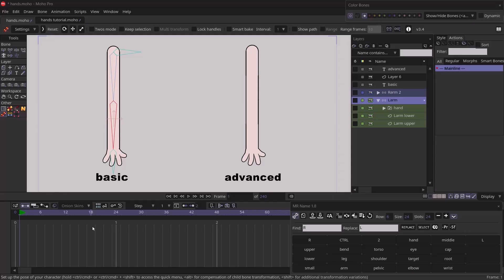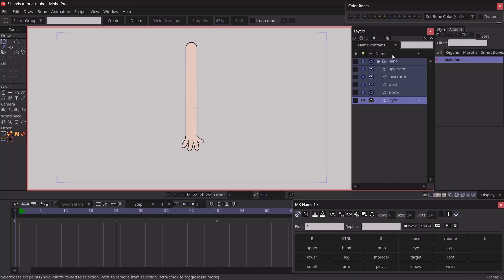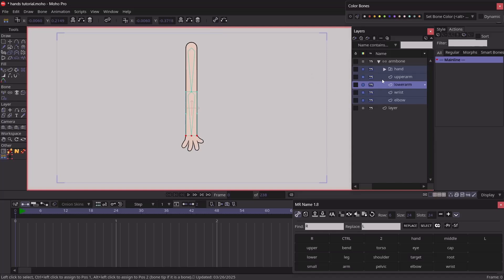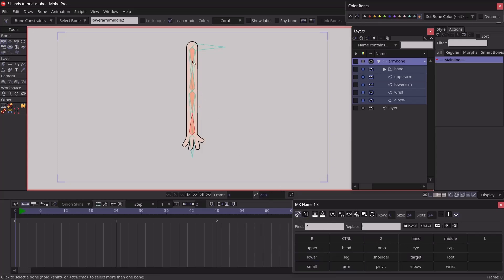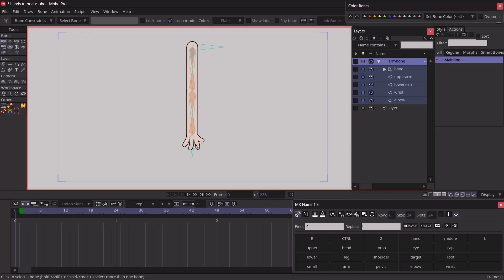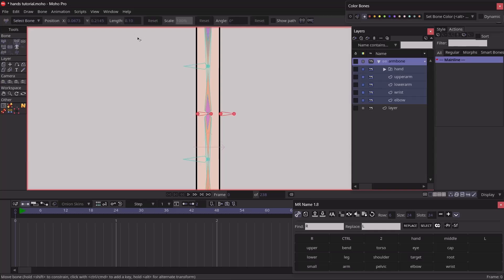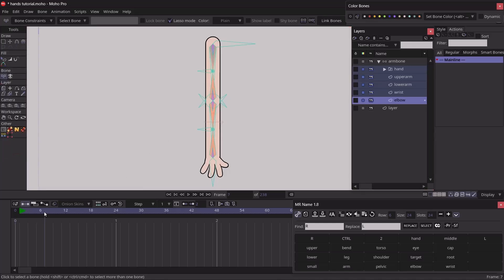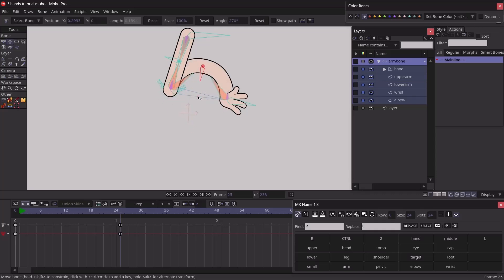how to make an almighty arm rig in Moho 14 pro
hi guys in this video we will be creating an almighty arm rig to help us make 2d animation a lot more so we can be able to create multiple poses using the same rig without having to create multiple rigs for specific actions
00:00 introduction
00:27 almighty arm rig vs basic
02:46 how to set up the almighty arm rig
04:10 adding bones for the arm rig
11:40 layer and point binding the rig
13:24 solving basic ik problems
14:38 result of the almighty arm rig